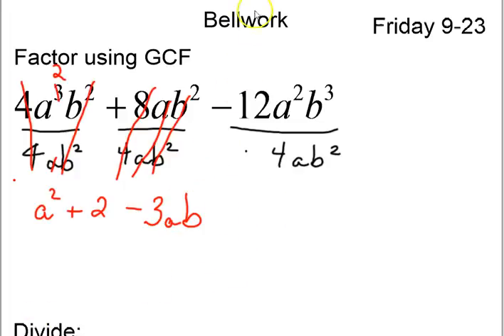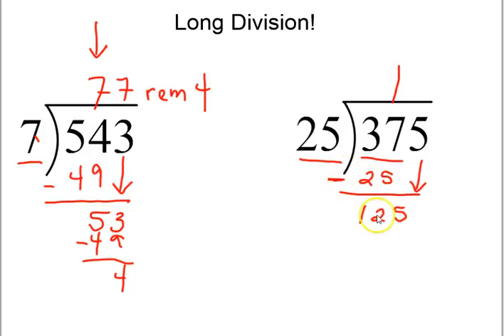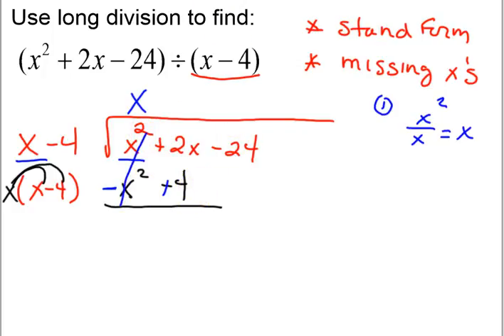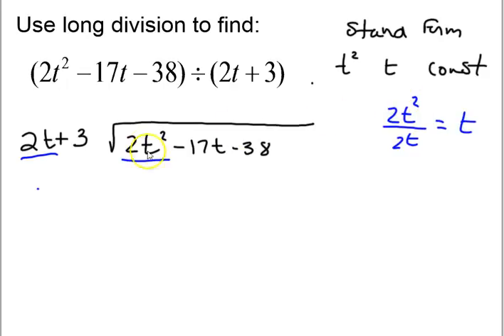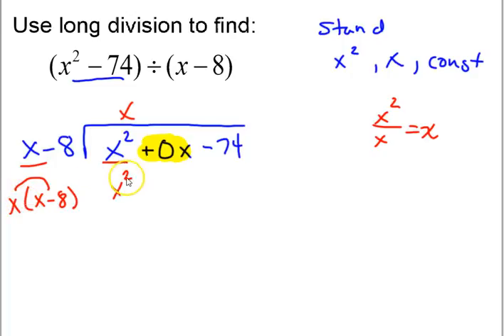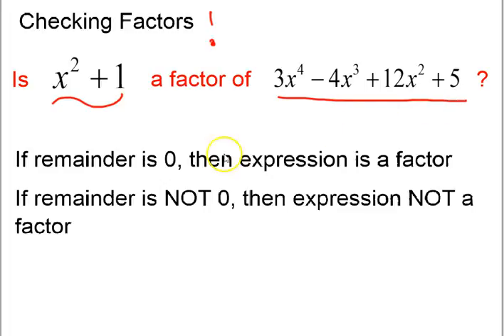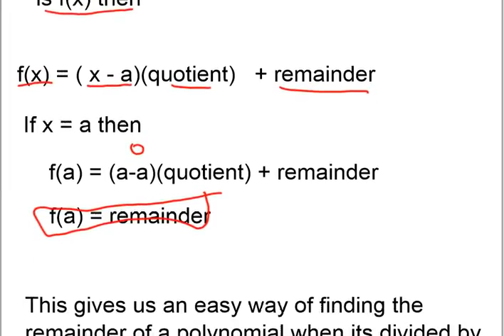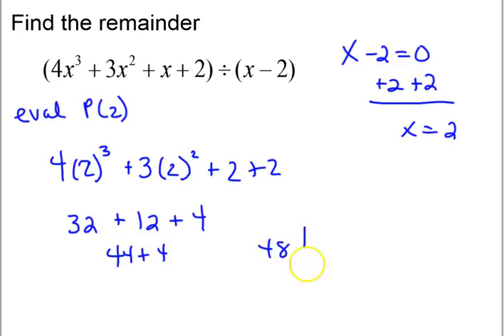5 4 Polynomial Long division